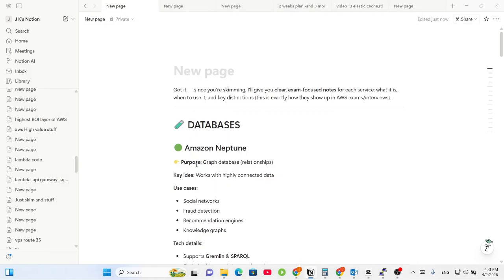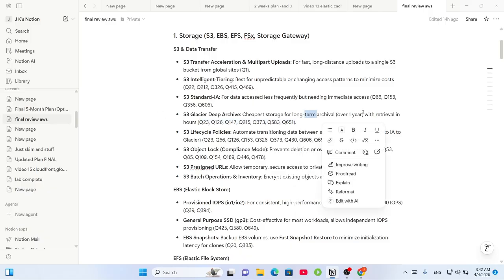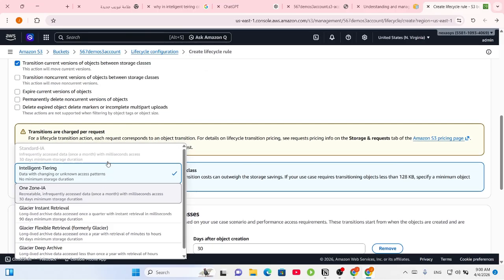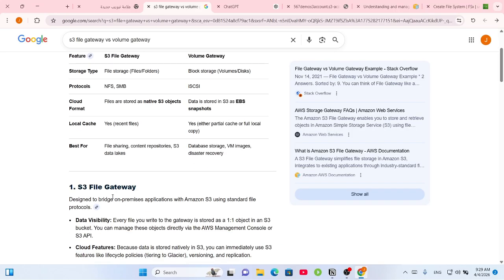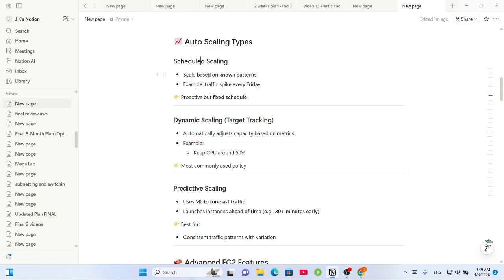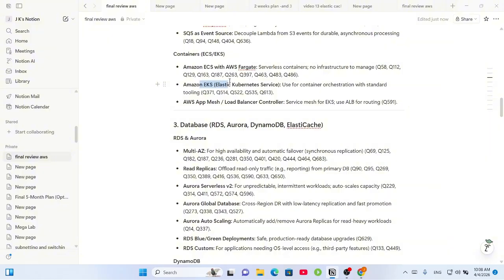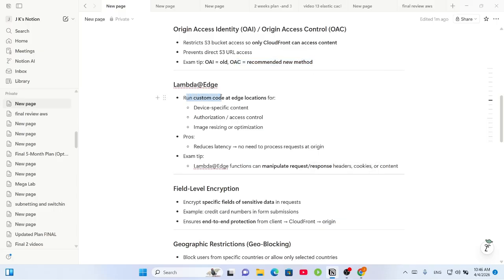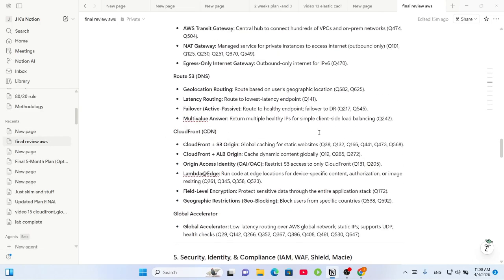AWS Certified Solutions Architect Series #15 | Final Demo P-2 & Exam Top Topics & Question Frequency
Passed the AWS Certified Solutions Architect Associate (SAA-C03) exam! In this video, I’m breaking down my full exam review, comparing the most tested topics, and identifying the highest frequency questions you must know to pass in 2026.
I analyze the 4 core domains—Security, Resilience, Performance, and Cost Optimization—and show you where to spend your study time based on real exam trends.
What you’ll learn:
💡 The top 5 services tested: VPC, S3, EC2, RDS, & IAM.
📈 Topic frequency analysis (What’s actually on the test?)
🛡️ Scenario-based exam strategy (How to choose the BEST answer).
⏱️ High Availability vs. Cost Optimization scenarios.
If you are preparing for the SAA-C03 exam, this review will help you focus